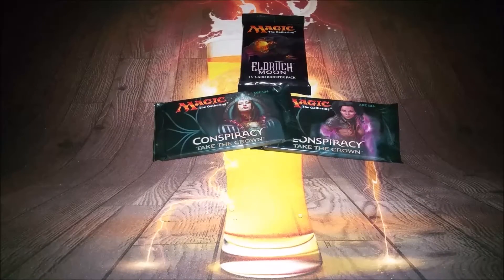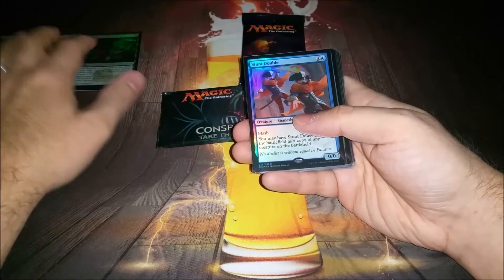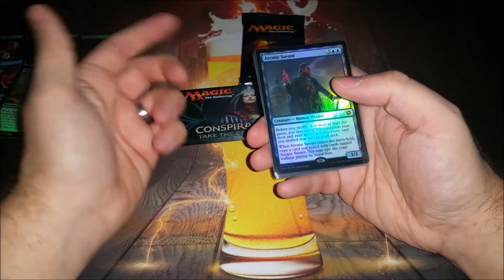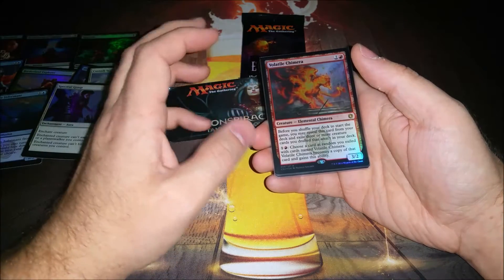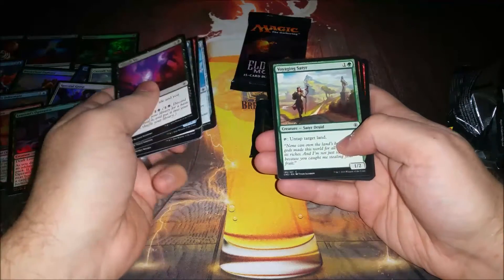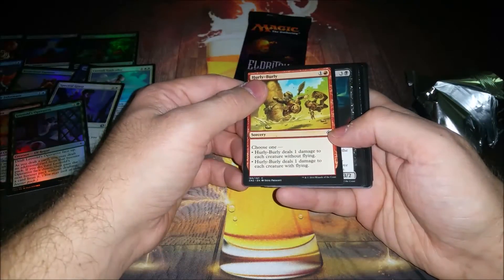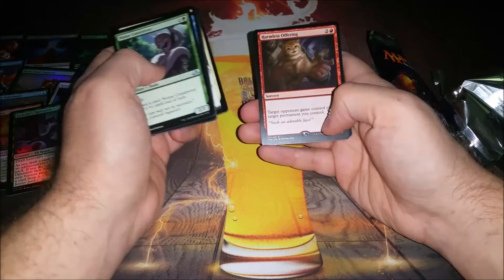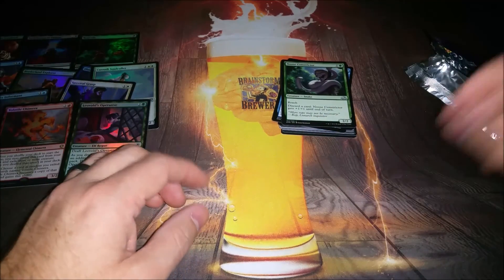Late Night Packs 9-8-16 CN2 Cube Pickups + 3 Packs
Had some packs to crack (EMN & 2 CN2) and thought I would go over my Conspiracy 2 Cube pickups at the same time.